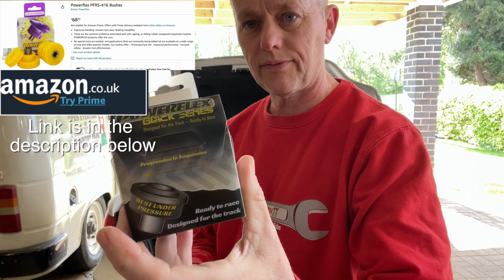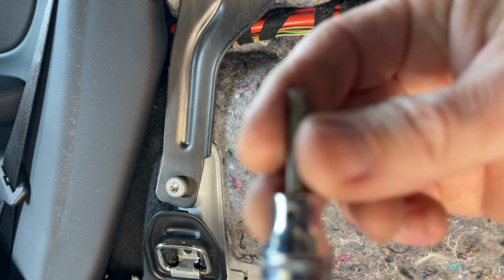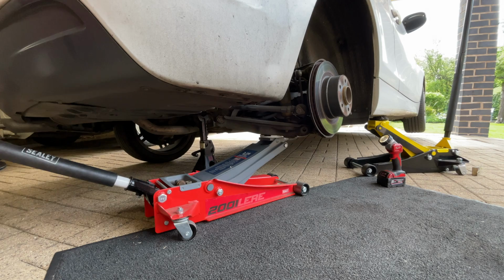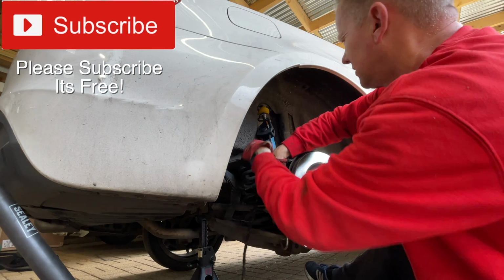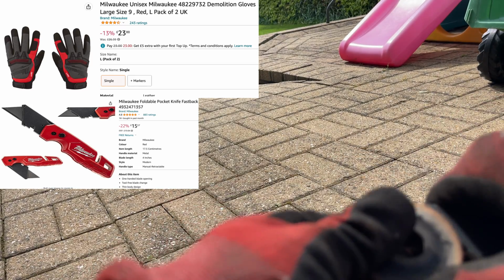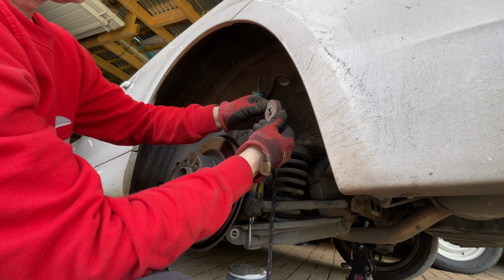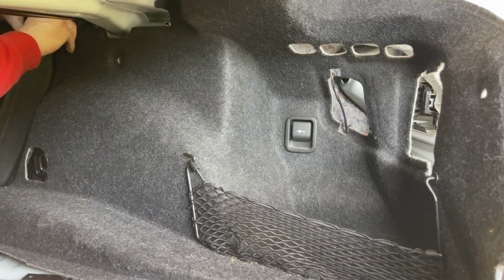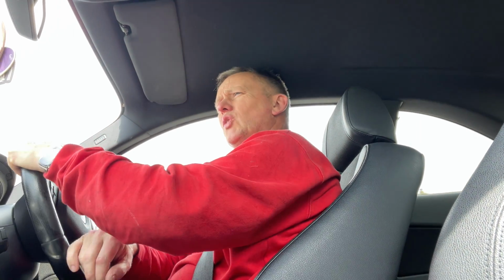Fitting Powerflex Suspension Bushes, Fixed Knocking On BMW E82 With Bilstien B12 Kit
Replacing The OG Bushes With The Poly Bushes Has Made A Massive Difference To The Car.

Links To Parts and Tools Used In The Video:-

PowerFlex PFR5-416 Bushes 10mm £68

Lexivon Torx sockets £17

Lexivon Hex Sockets £17

Rope Ratchets £18

Milwaukee flip knife £15

Hook tool £14

Trim tool £4

Trim tool set £5

Ratchet Screwdriver £19

Milwaukee spanner set

Milwaukee M12 Electric ratchet

Axle stands £30 Rost off

Milwaukee socket set

Trolly Jack

Milwaukee high torque impact gun £250

Lever screwdriver

Copper Hyde hammer

21mm Socket

21mm spanner £4

Link to Impact sockets at ECA ToolFast, £42 for the set,

The Bilstien  B12 Kit Comprises Of Bilstein B8 Shocks & Eibach Pro Kit Springs.

Bilstein Shocks individual numbers
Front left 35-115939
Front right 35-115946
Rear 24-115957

Eibach Pro kit Springs part number E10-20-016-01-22